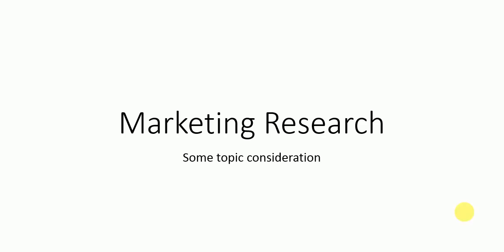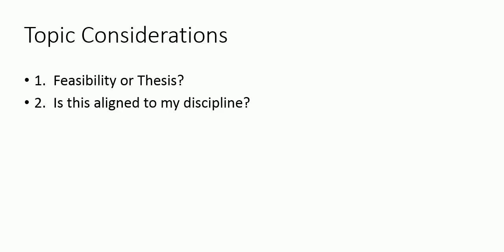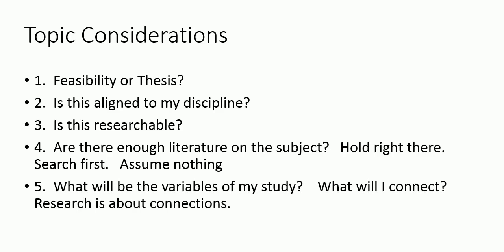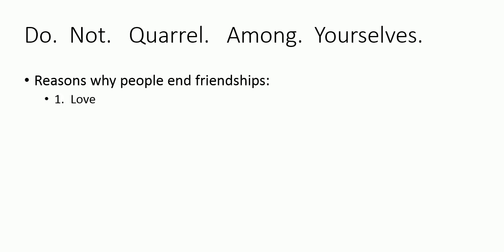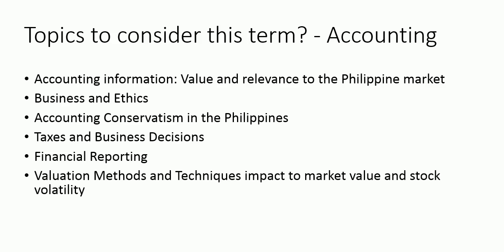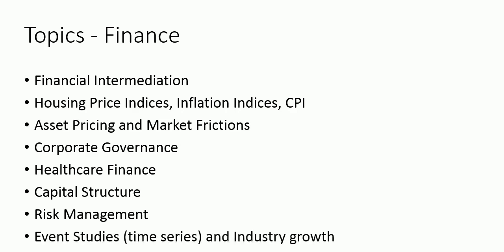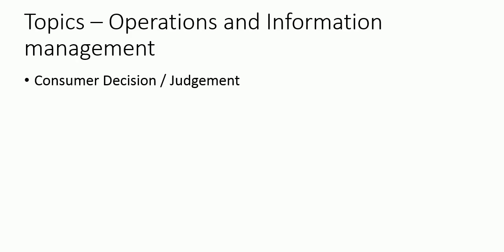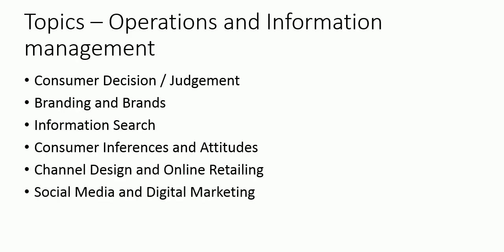20180720 220452 Research Class 1 July 21 2018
Topics for Research